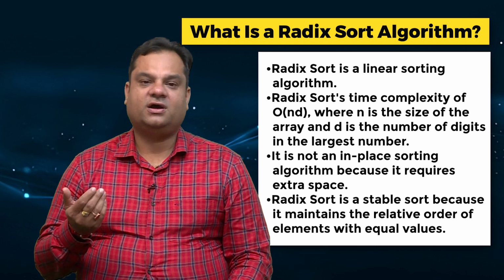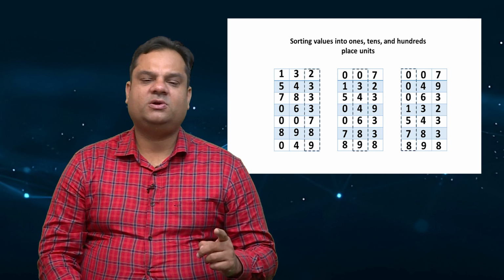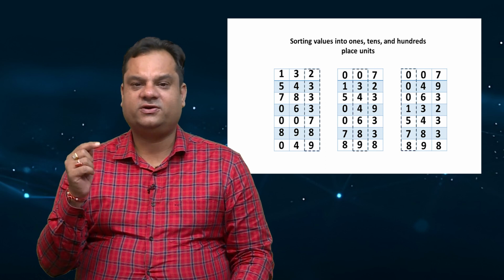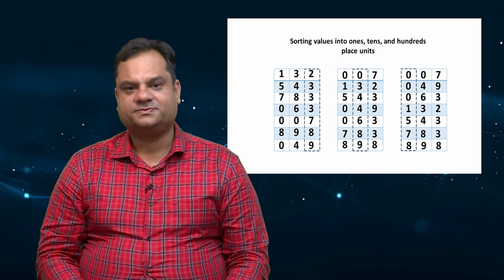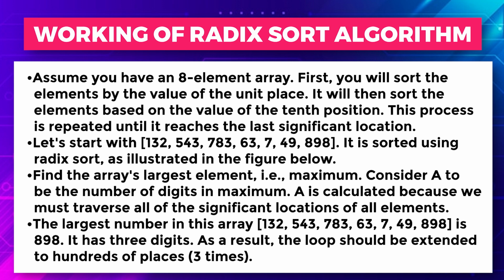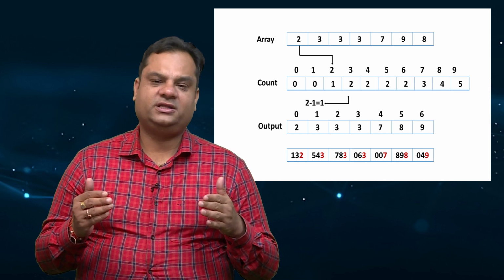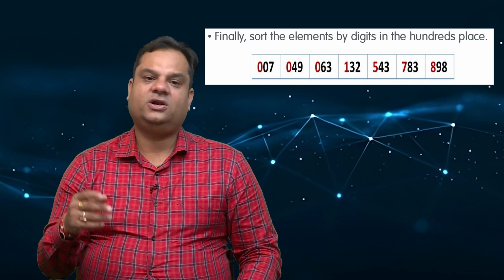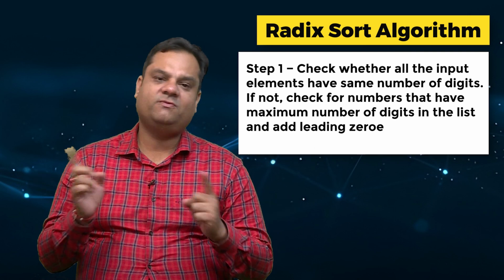Radix Algorithm & application of sorting